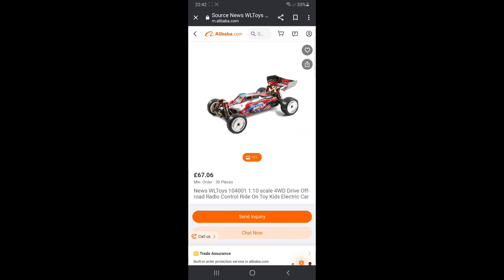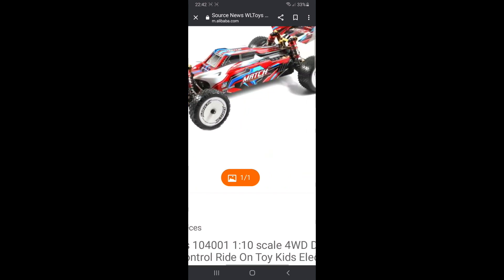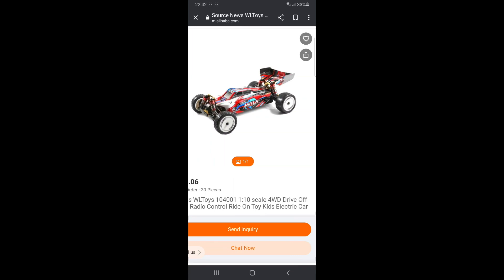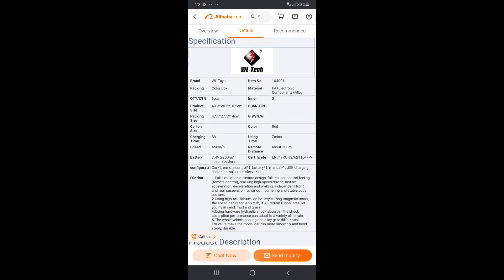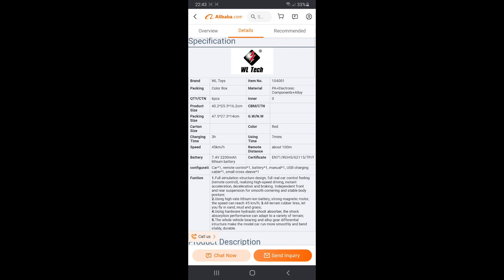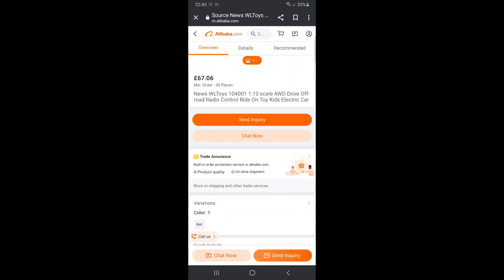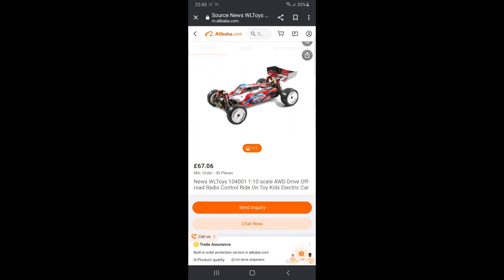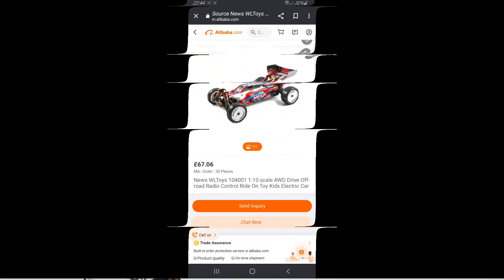Wltoys 104001 1/10th scale rc car new rc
this is the new rc car from wltoys its a 1/10th scale rc car ths is just a quick look at the car and what pictures and info we have available

Wltoys 104001
Wltoys 124019
Skyrc Gps
Wltoys 144001
Dumborc X6
Imax B6 Charger